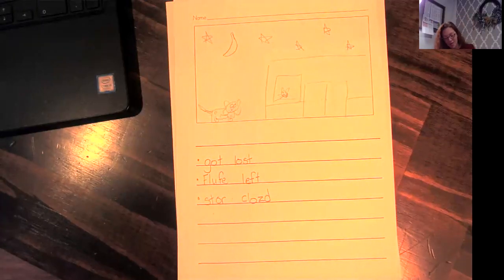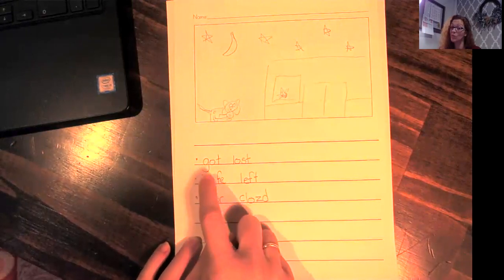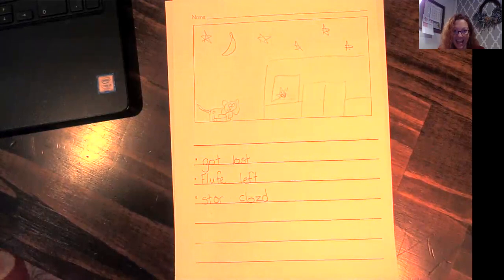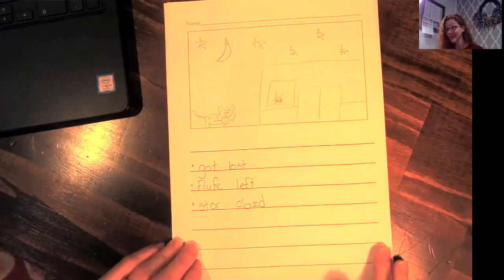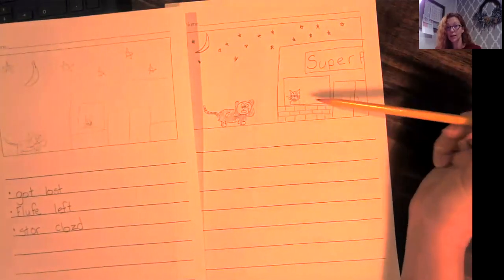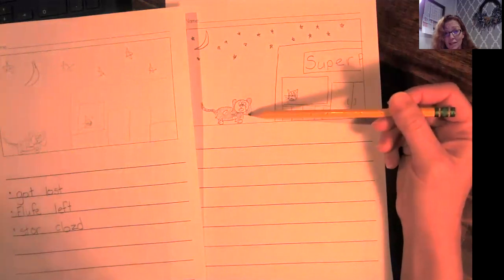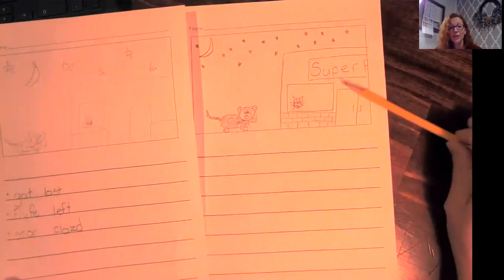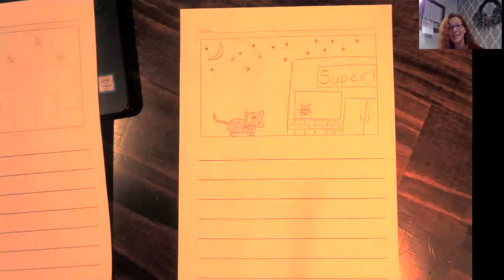Writing - Problem Day 2